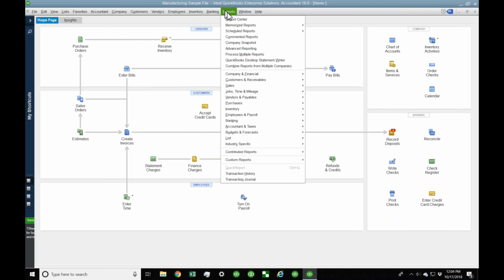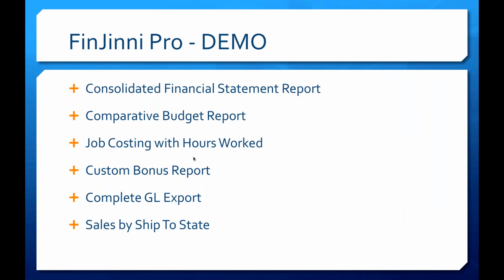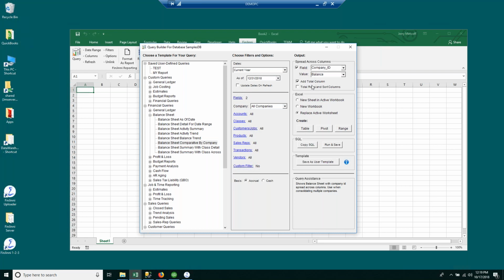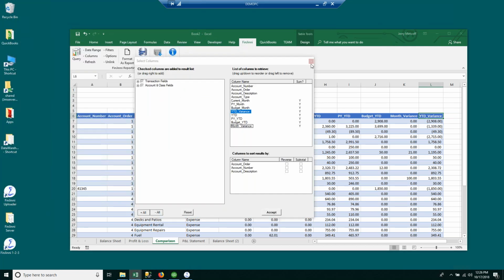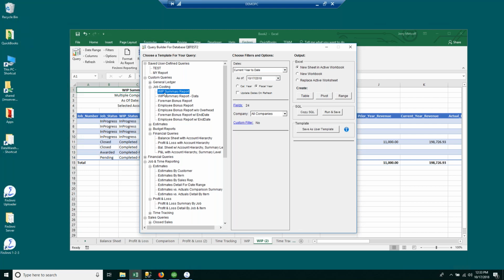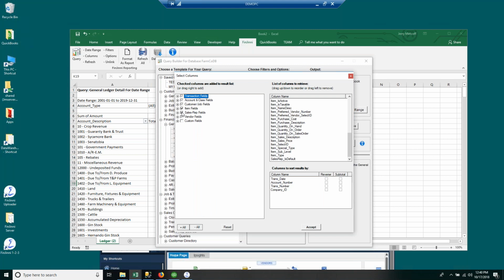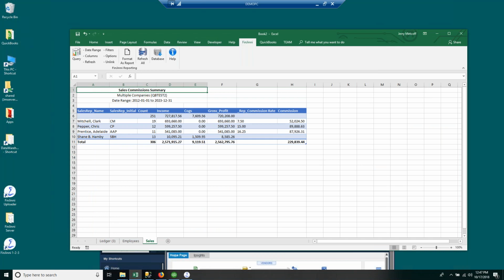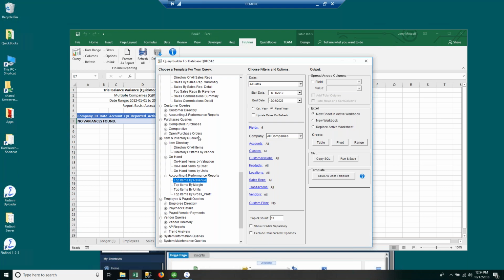Custom Reports with FinJinni for QuickBooks (OCTOBER 2018)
ENTERPRISE.expert